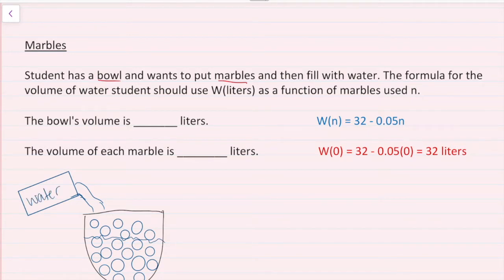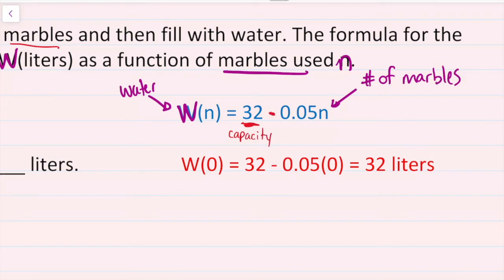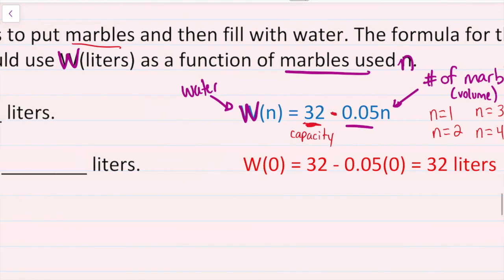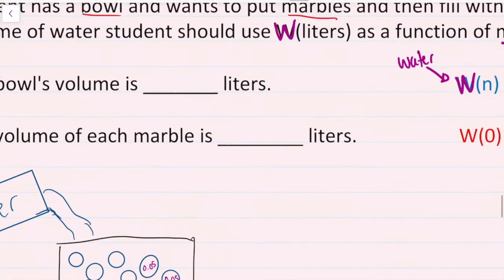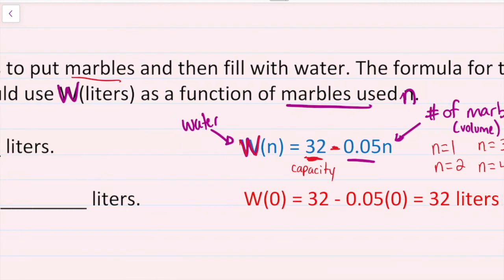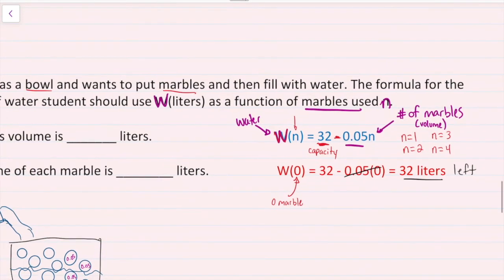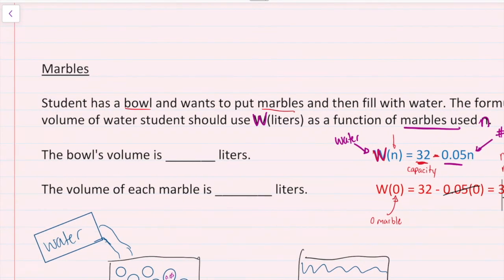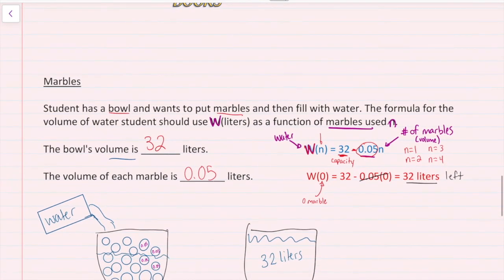Interpreting Equations!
✩ FOLLOW ME ✩